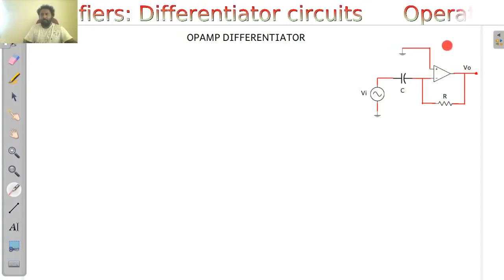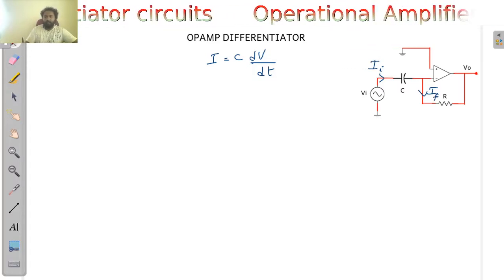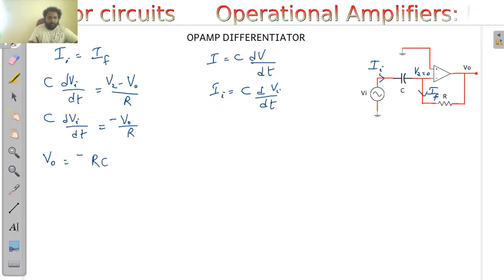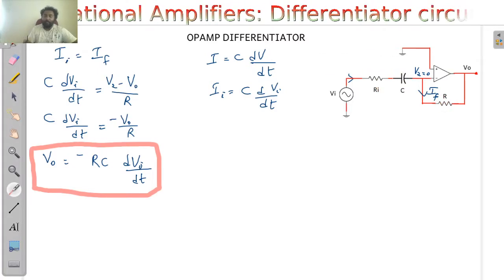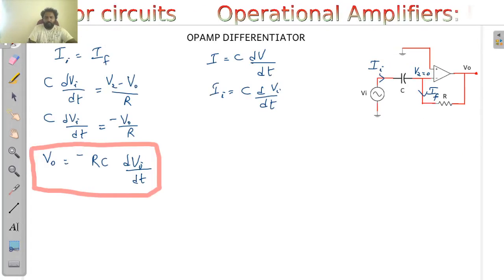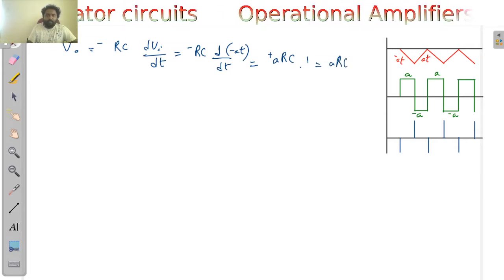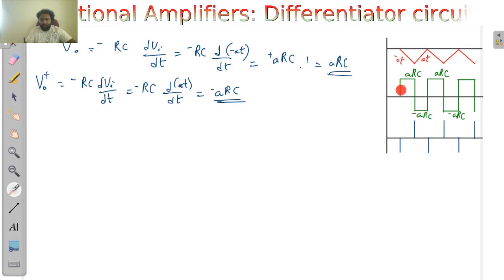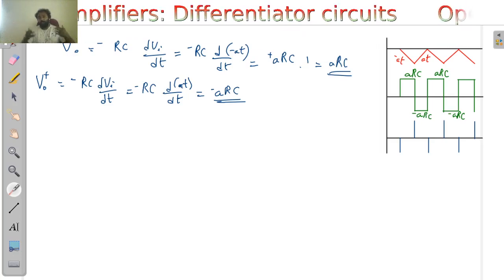S3-M1-S9: Opamp Differentiator